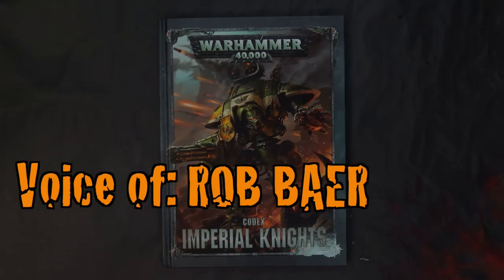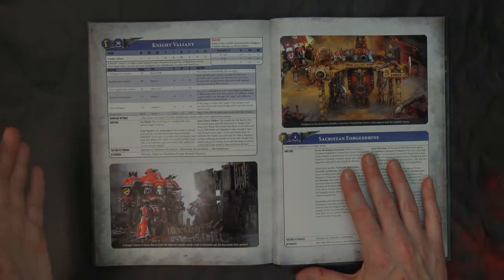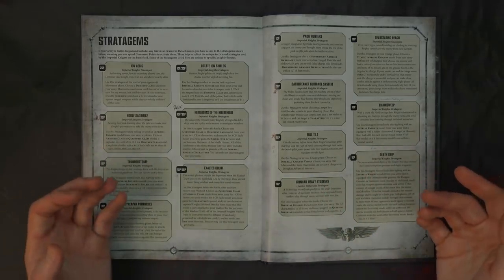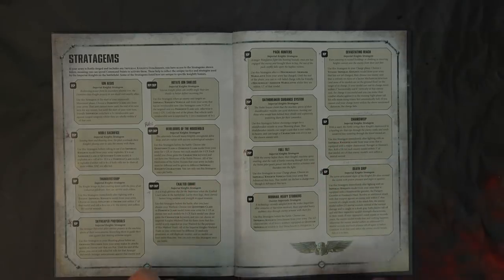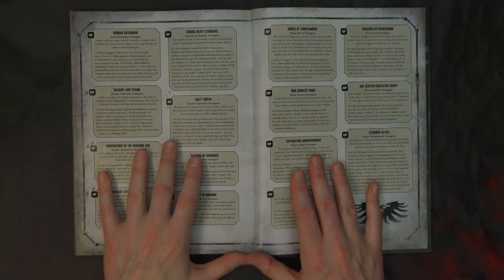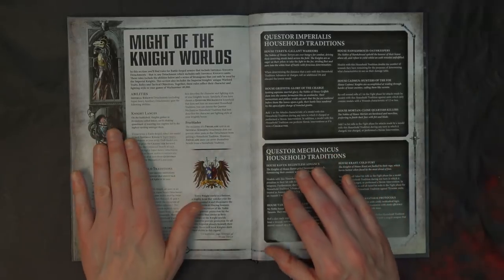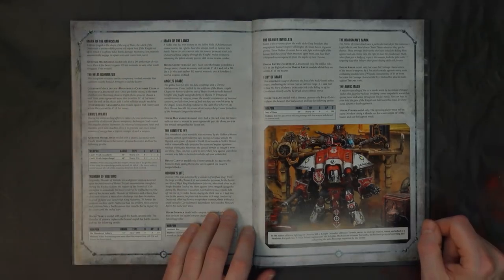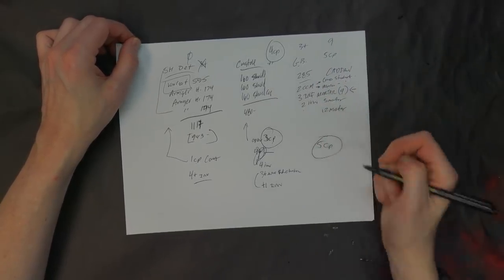Imperial Knight Codex Best 40k Codex 2018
Get the scoop on how the Imperial Knights can work with our Top 8 review of the new upgrades, traits, stats, and rules you need to know!